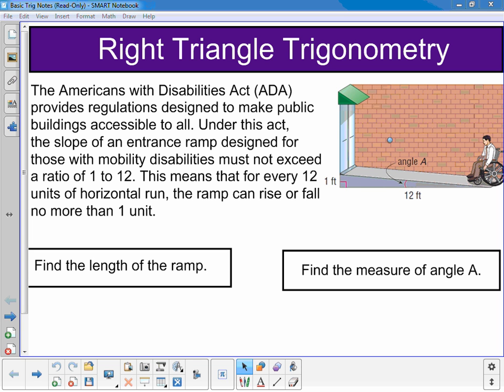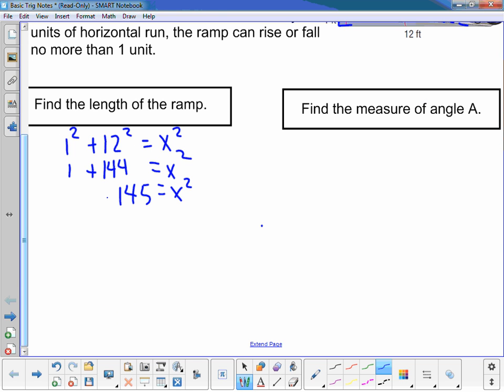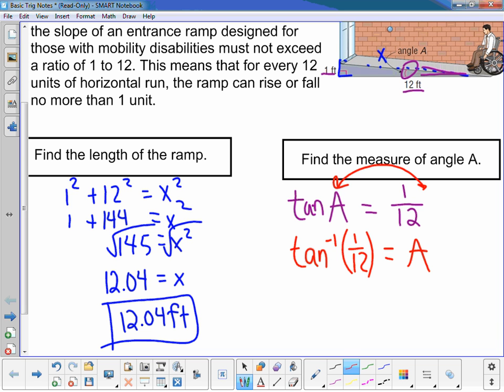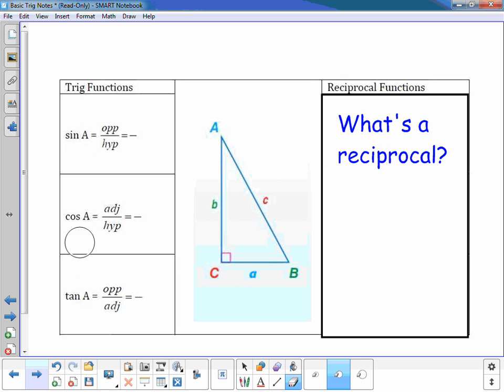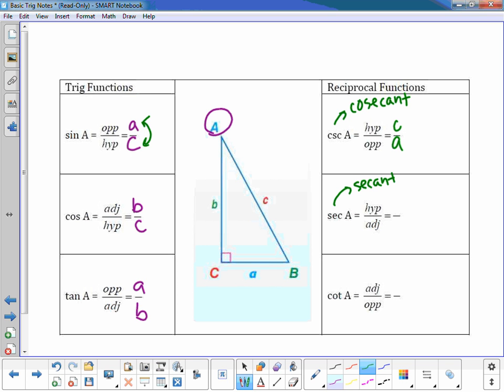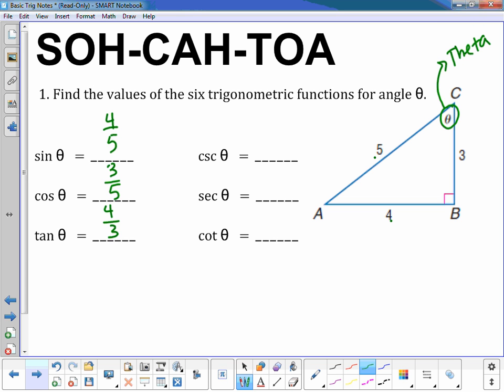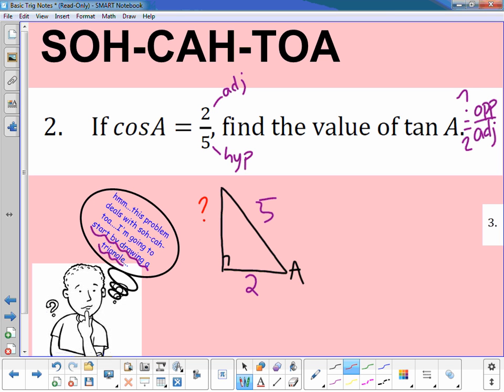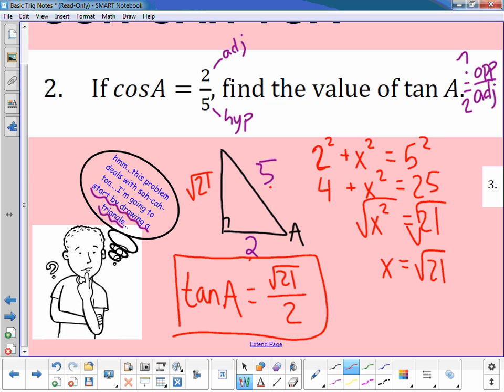Basic Trig Notes